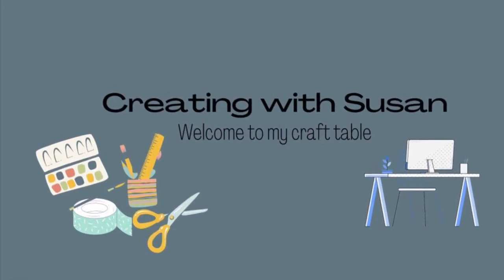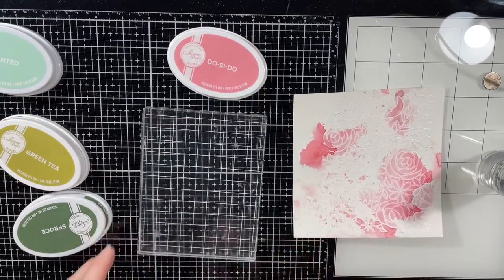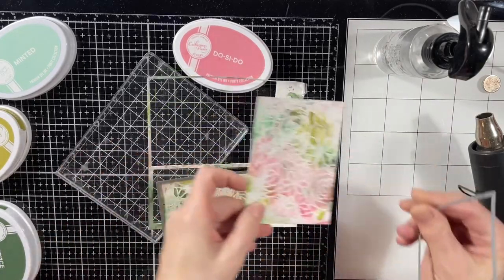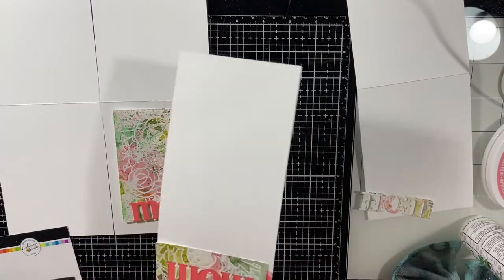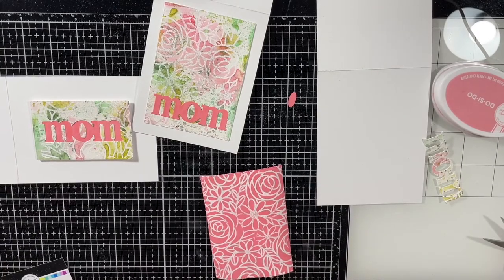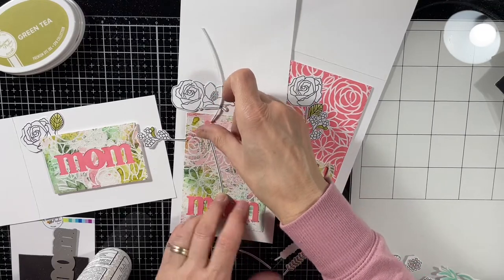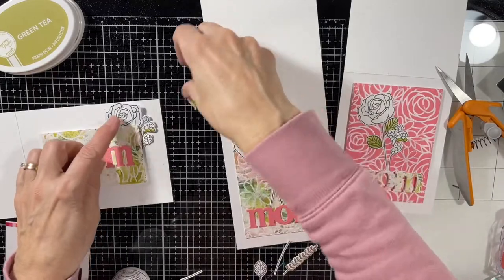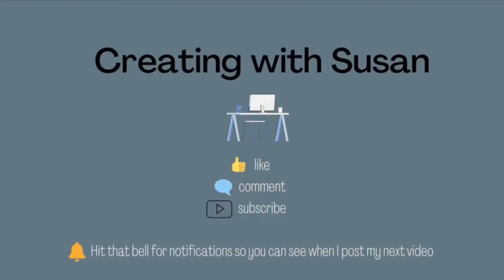Magnificent Mom Bundle from Catherine Pooler Designs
Come along with me while I play with some of the products from the Magnificent Mom Bundle. This bundle is part of the upcoming Celebrate Spring Collection from Catherine Pooler Designs that will be available on March 9th. StampNation members can shop on March 8th.